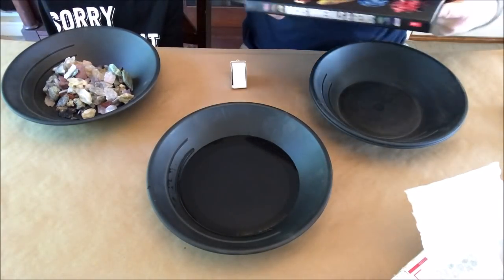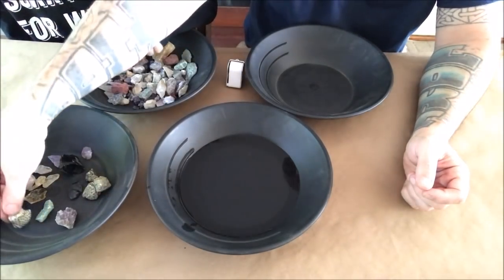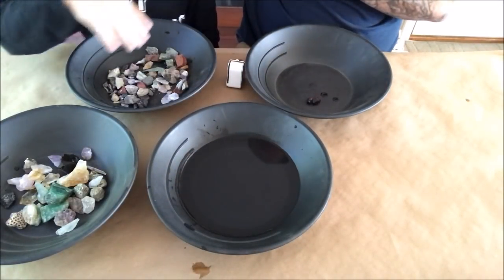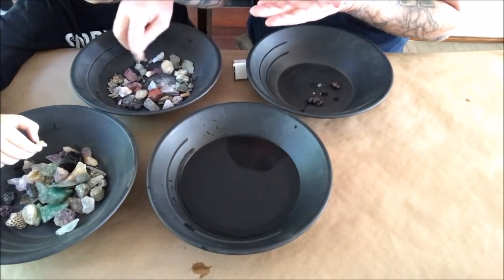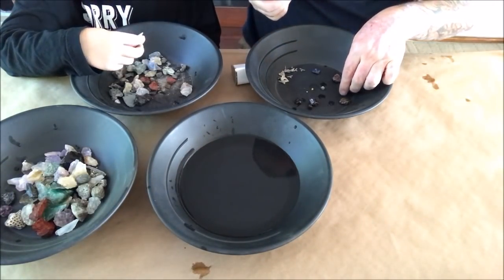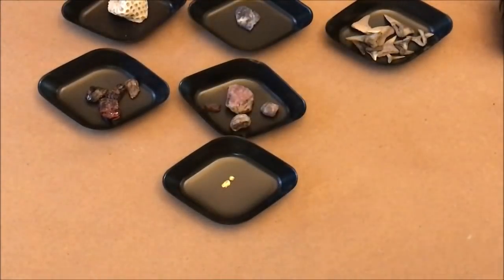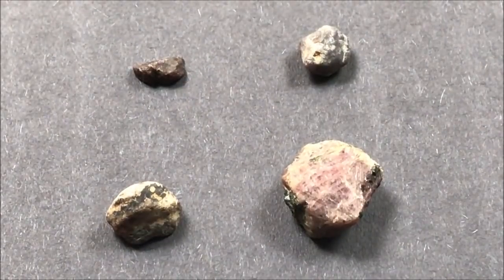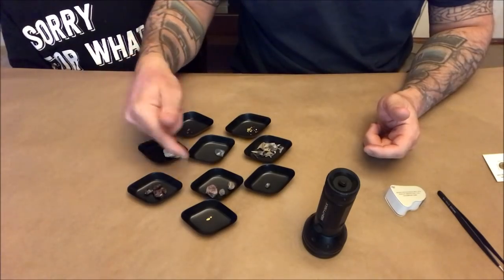Mail Call (Gem Picking HDShovelEd's Box of Gems and Paydirt)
The Pans:
Catch Pan (Garret Super Sluice)
14" Pan (Martin 4 Stage Pan)
10" Pan (Martin 4 Stage)

Classifiers:
6" Classifiers (Full Set)
6" Classifiers (Individual)

Other Items:
Digital Scale (Kit)

If you decide to buy anything though my links it would help fund the cause as I do make a few pennies off some of the links. All monies go to buy more paydirt to review or better equipment.

Mail Call